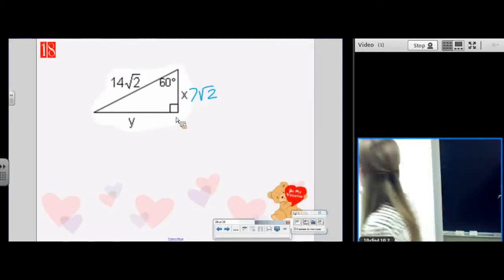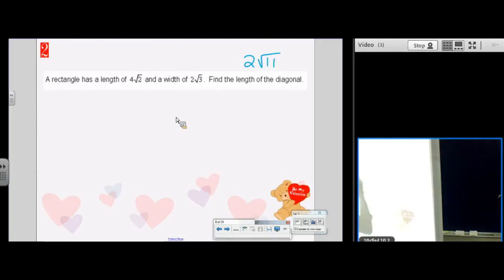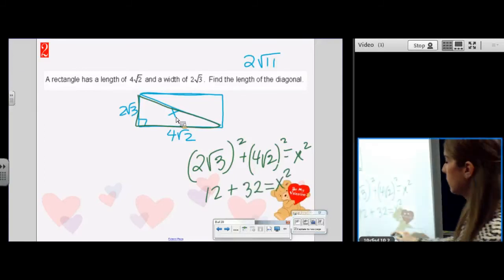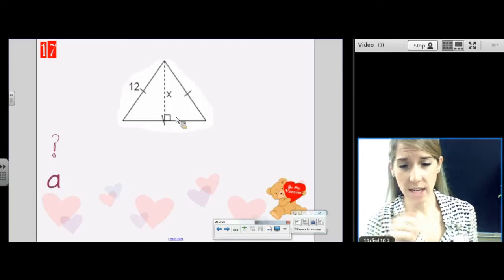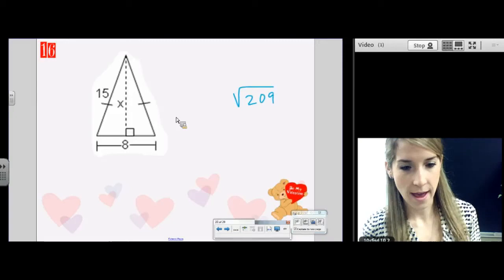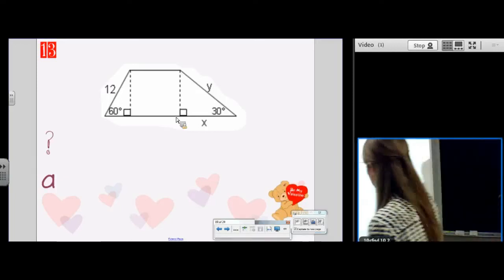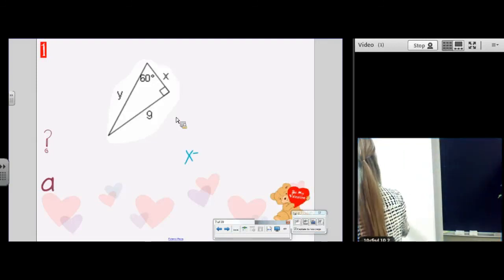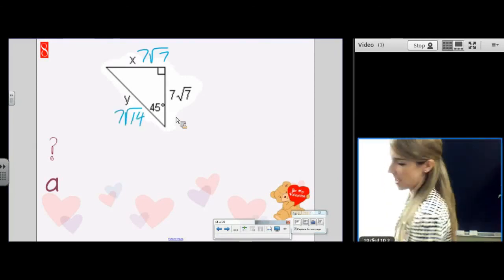Problems from Valentine Game